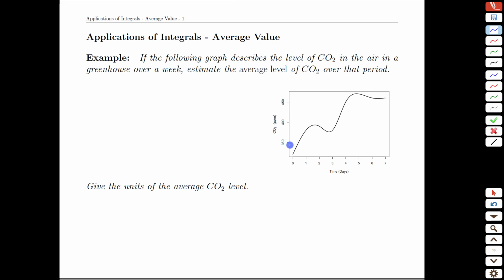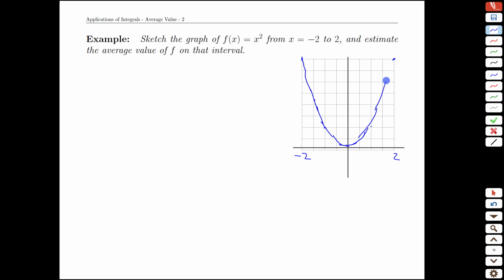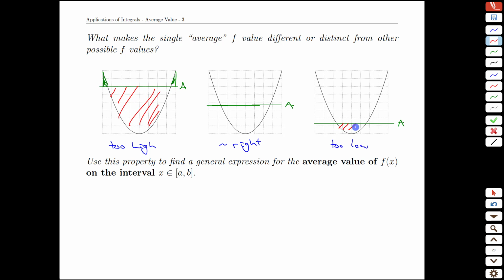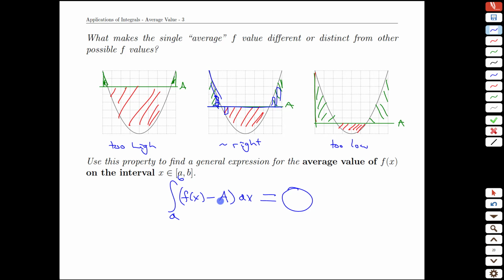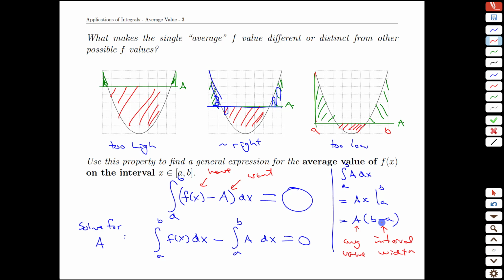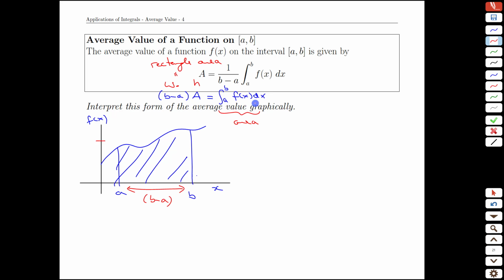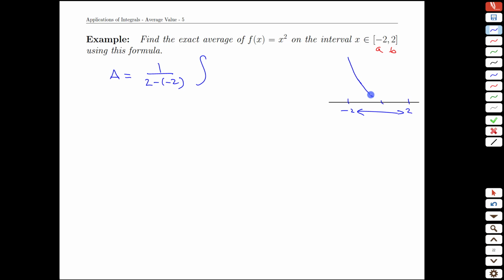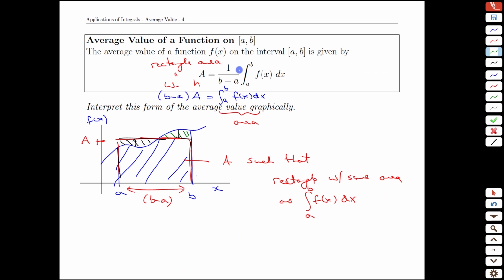Unit 11-7 Applications of Integrals - Average Value - MATH 121